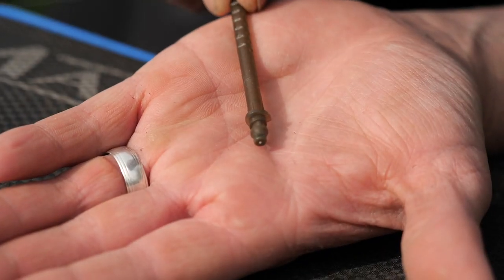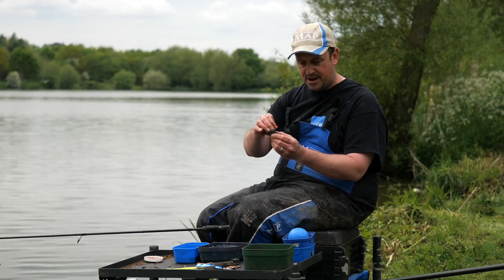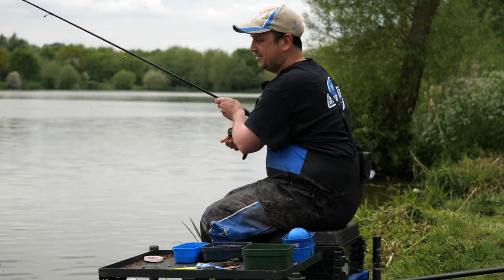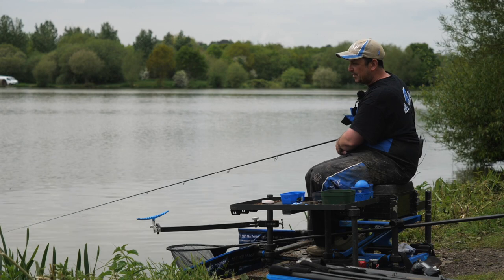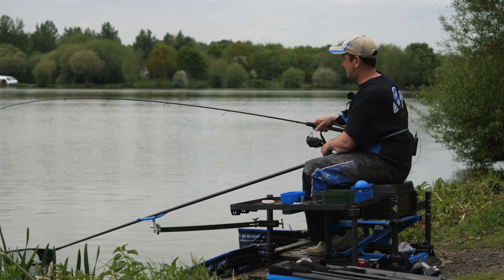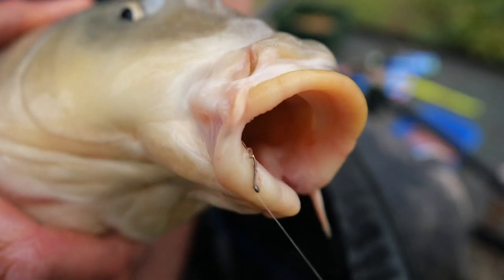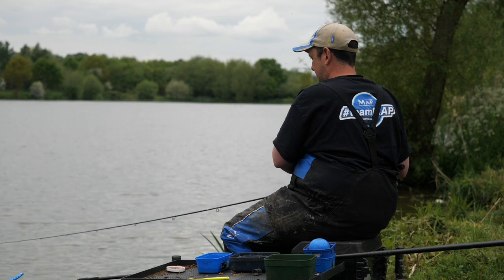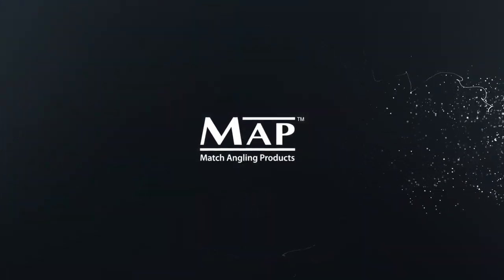MAP Embed Feeder Fishing | Product Guide | Match Fishing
The game changing MAP Embed Feeder offers some unique features headed by its integrated line grip which, ensures your hook bait is presented perfectly every minute of every cast!

We recently caught up with MAP feeder expert, Michael Buchwalder at Barston Lakes, to run through the key features of the product, how to use it and catch a few fish in the process!

The Embed Feeder range is available now from all MAP stockists.